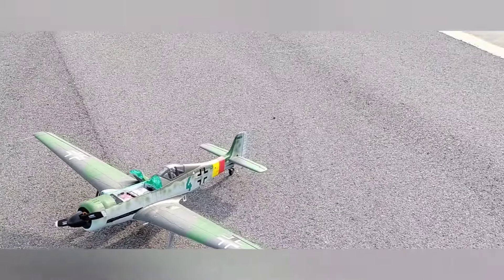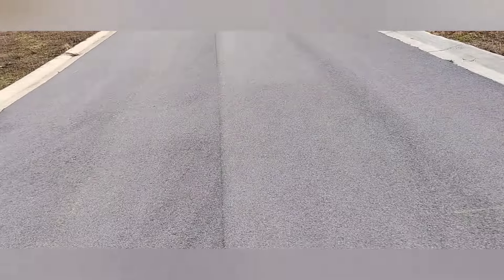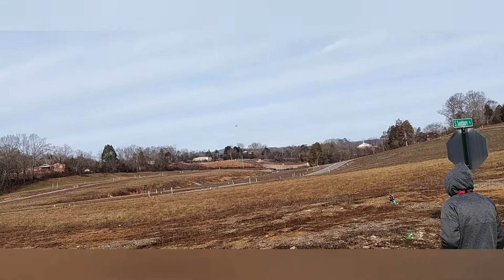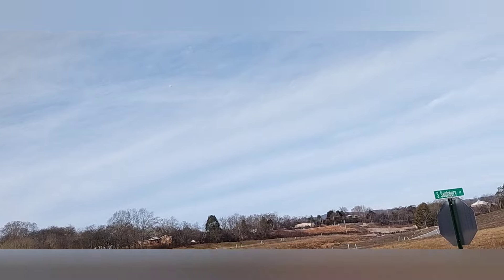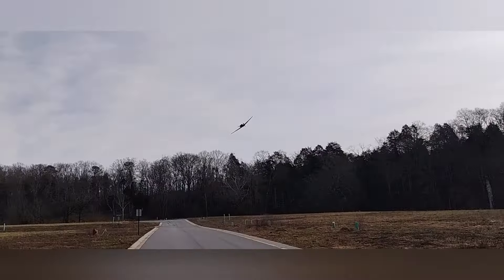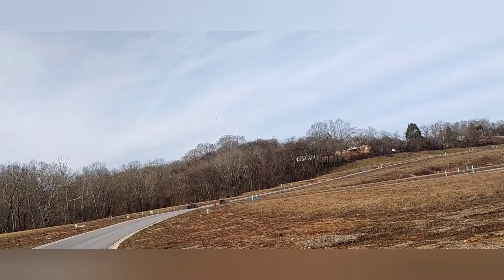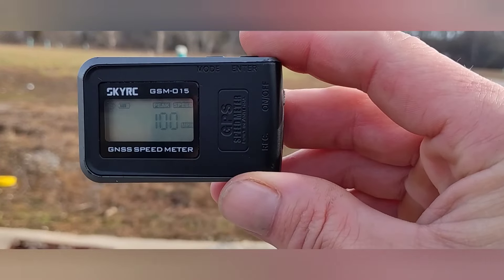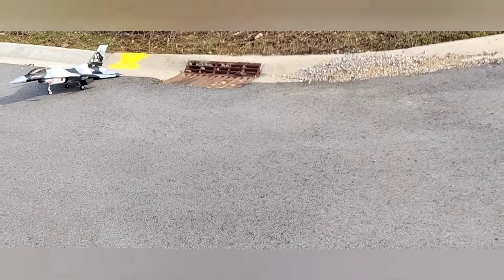Speed Trial 100+MPH Flightline Focke-Wulf TA-152 -2 blade prop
Going to the two blade prop, well. it went from 83 with the 3 blade prop, to 100mph with the two.  hope you all enjoy